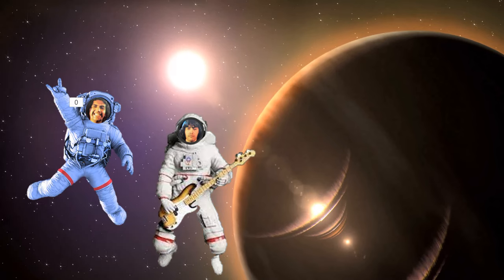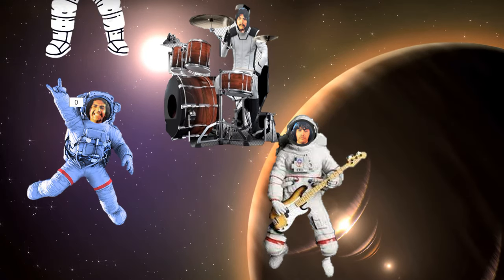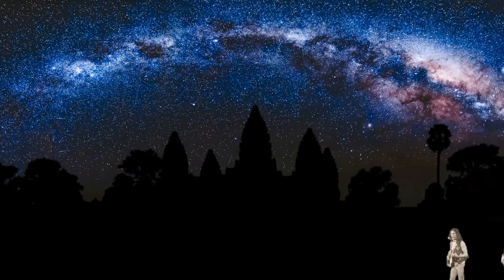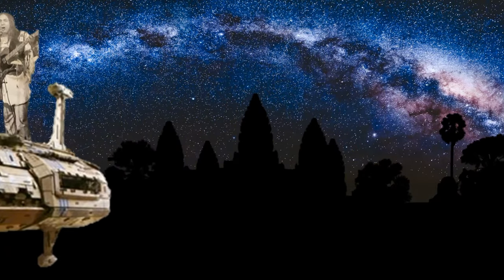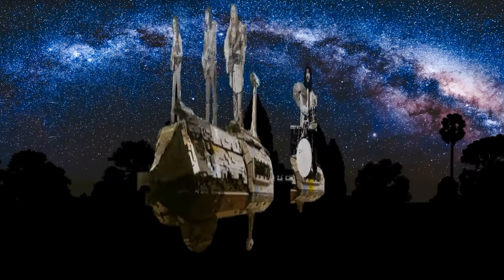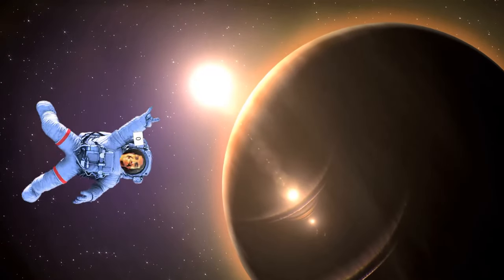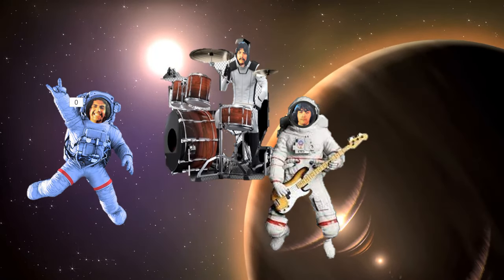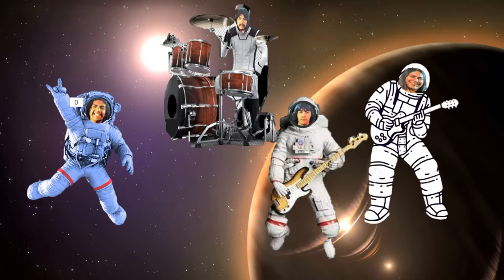Redbone Echoes from Another Planet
Let's get Redbone into the Rock and Roll Hall of Fame - Sign the petition and comment if you have!